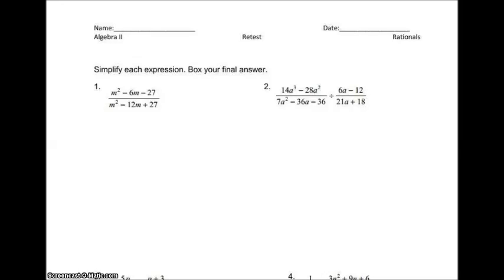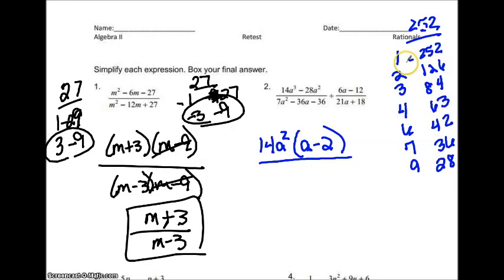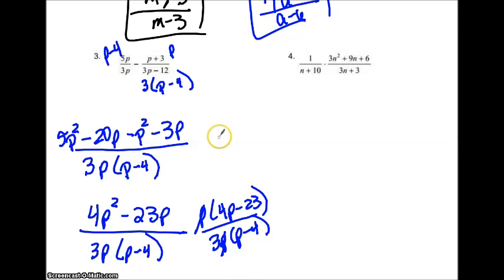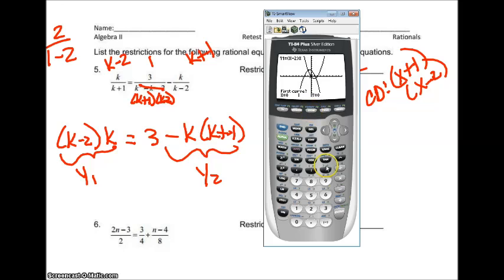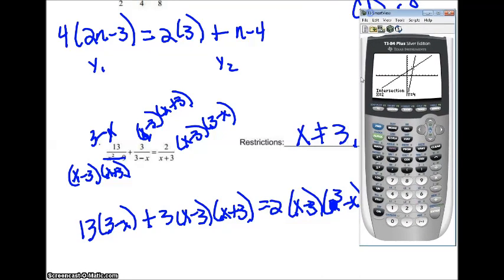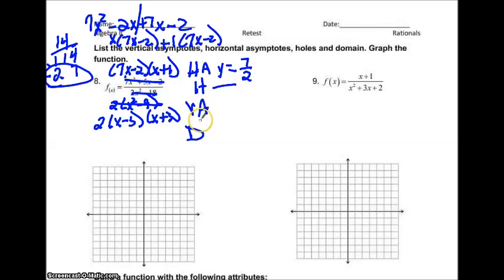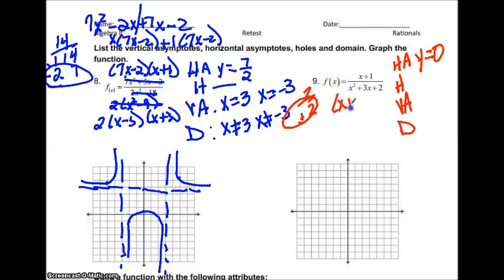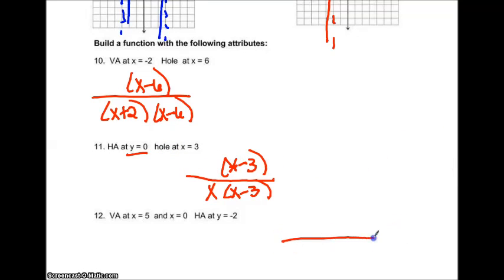A2 Rationals Retest